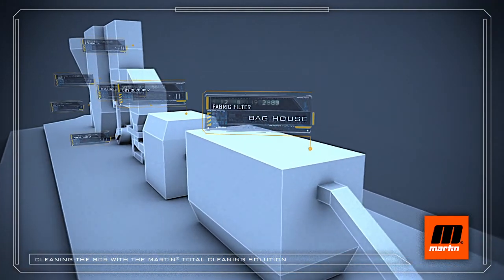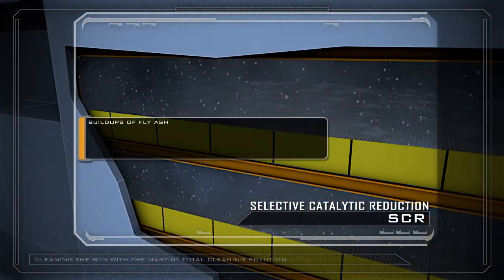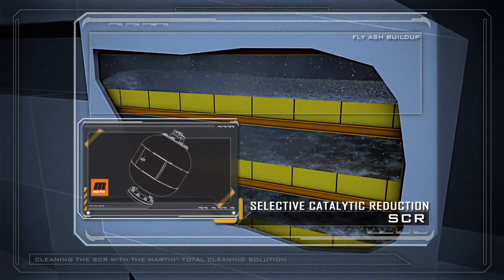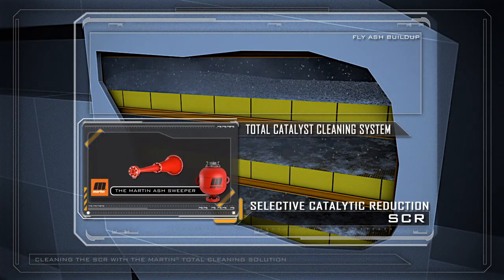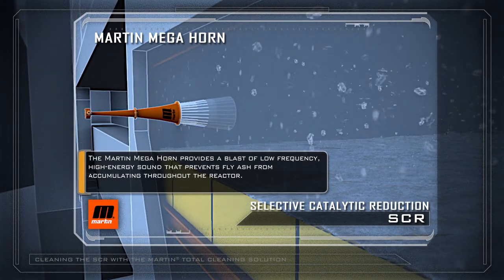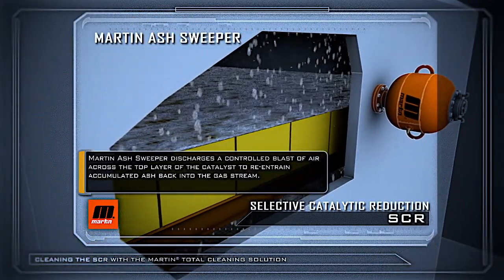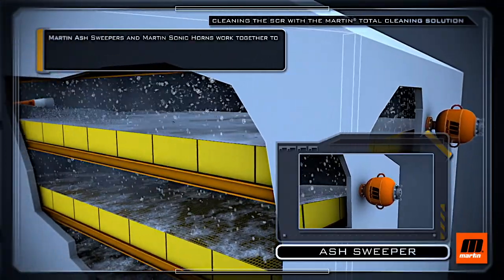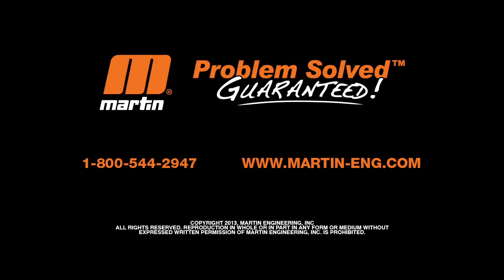Total Catalyst Cleaning System® By Martin Engineering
To control costly accumulations, Martin Engineering has introduced a new Total Catalyst Cleaning System® that combines the Martin Ash Sweeper® with the Martin MEGA Sonic Horn® to keep fly ash moving through the catalyst.

The Martin Mega Horn® provides a blast of low frequency, high-energy sound that prevents fly ash from accumulating throughout the reactor. Then, working like a high-powered leaf blower, the Martin Ash Sweeper® discharges a controlled blast of air across the top layer of the catalyst to re-entrain accumulated ash back into the gas stream.

Martin Ash Sweepers® and Martin Sonic Horns® work together to create the Martin Total Catalyst Cleaning System® - specifically designed to keep your SCR clean and operating at maximum efficiency.